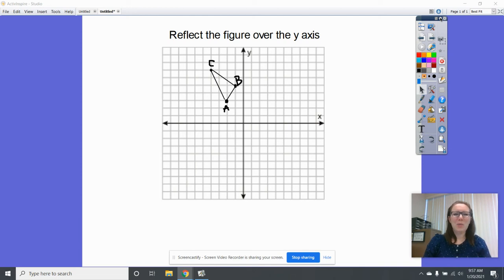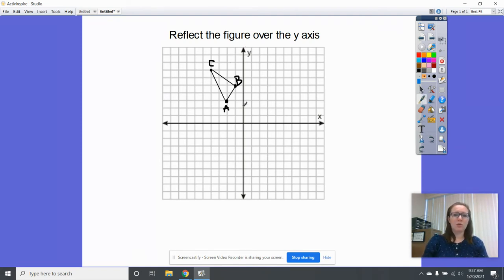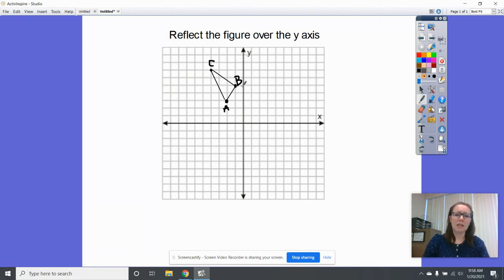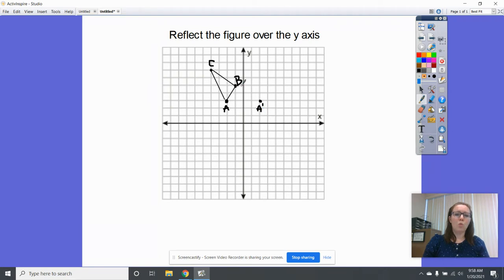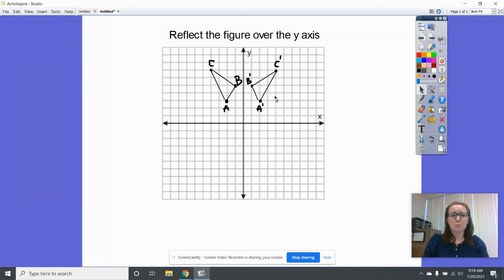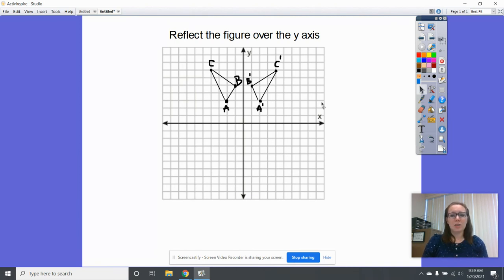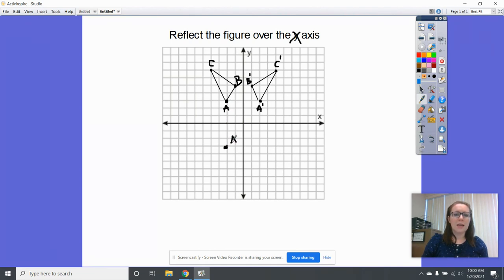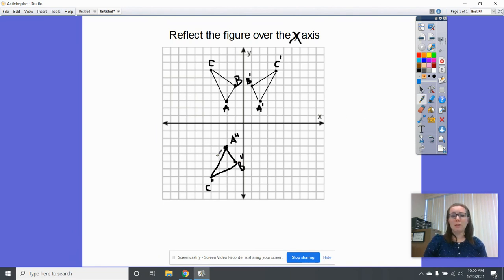Reflecting a Figure